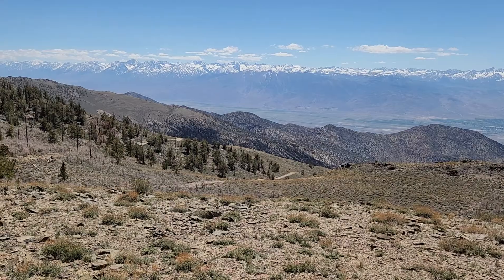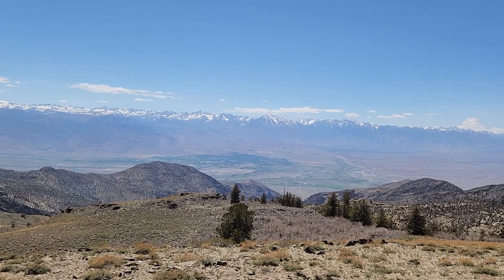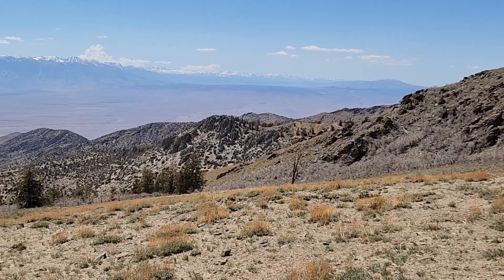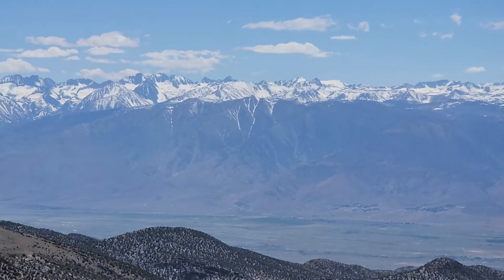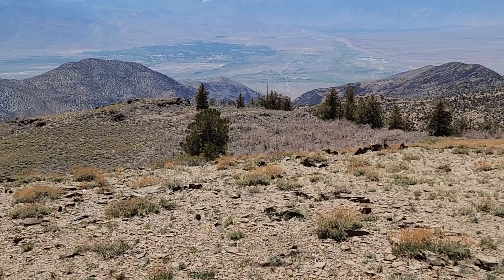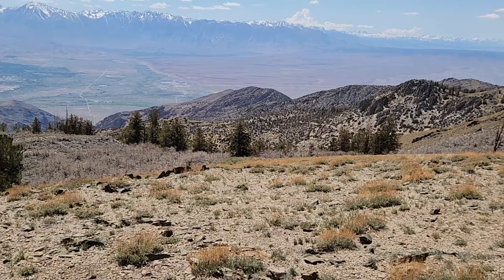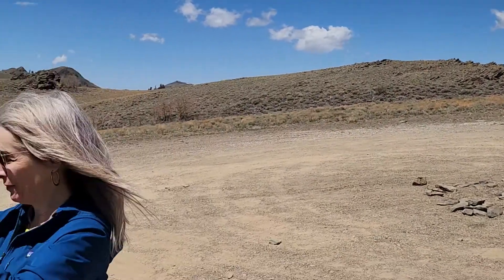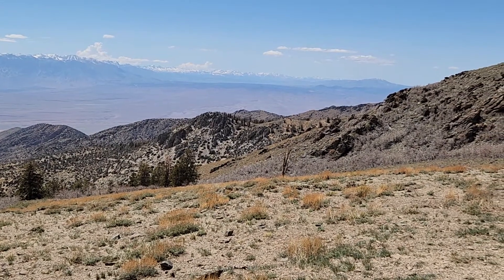View and geology from top of Silver Canyon Road, May 26, 2024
Top of Silver Canyon road, White Mountains, California. Short video on view of the east side of the Sierra Nevada and geology. For drive video

Grace mentioned Clem Nelson Peak.